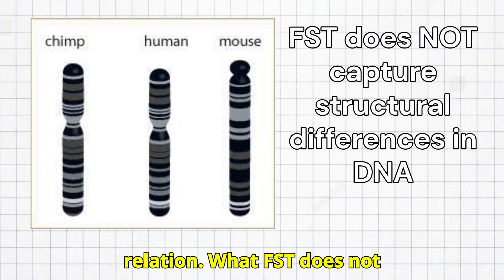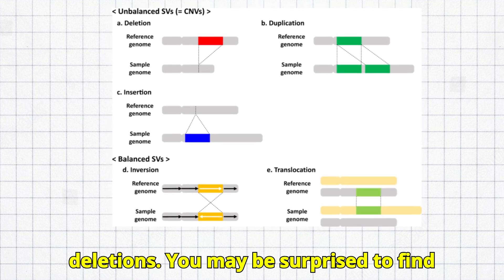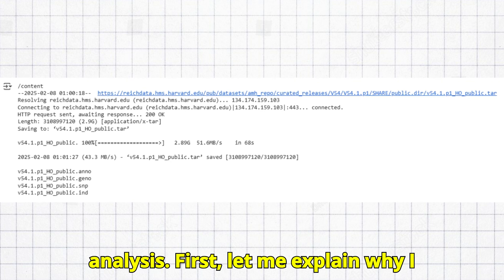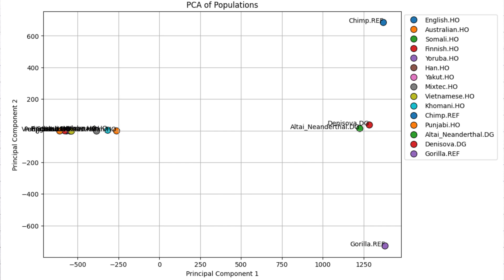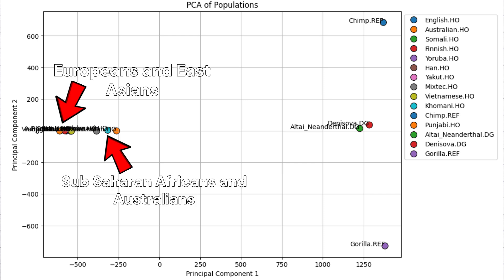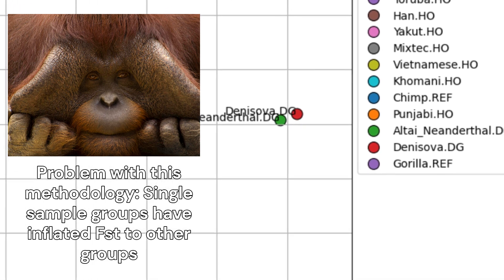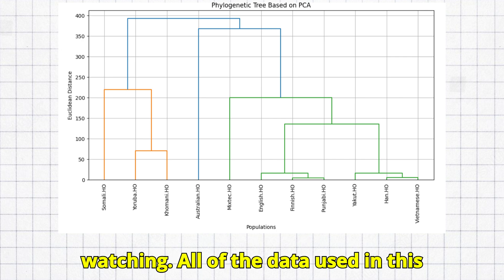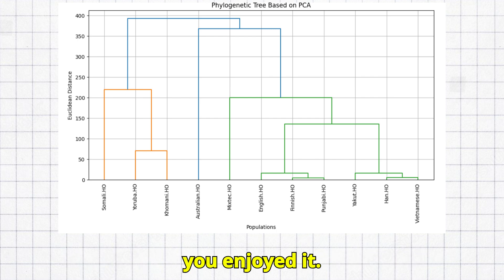Do races exist? Genetic analysis of human, neanderthal, and ape populations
In this video I will use scientific tools to build a phylogenetic tree of humans and apes on the basis of fst runs.
  Fst measures genotype similarity between populations. It ranges from 0 with 1 with lower values representing closer genetic relation.
  What fst does not measure is structural differences. Structural differences are arguably more important that genotype differences, because they are what leads to certain populations being unable to breed with one another.
  The most common type of structural change is called a CNV, which stands for “Copy number variant”. The most common types of CNVs are duplications, insertions, and deletions.
  You may be surprised to find out that there are structural differences in human DNA too. Sometimes human DNA structure is too different for them to be able to breed, and in science that is called “gametic incompatibility”. And, you guessed it, gametic incompatibility is more likely to occur when the two partners are of different racial backgrounds.
  I used Harvard’s 1240K and Human Origins datasets to conduct this analysis.
  First, let me explain why I didn’t just use raw fst values to separate the populations into distinct clusters. Here they are by the way. Anyway, the reason I didn’t use raw FST values to classify these humans into groups is that fst is inflated when the target population is highly drifted, or in simpler terms inbred. Because of this, I decided to build a PCA on the basis of these fst runs, that way populations who are highly inbred could be accurately compared to populations that are less inbred.
  Here is the PCA I was able to construct on the basis of those fst runs with predetermined anchor populations. I wrote a python script to do this PCA analysis and ran it from google Colab.
On this PCA you can see that all humans make quite a tight cluster, with Sub Saharan africans slightly deviating towards archaic populations. On this PCA, we can also see that neanderthals and denisovans fall intermediate between the Gorilla and Chimp clusters. I did not include Orangutans in this FST run because the Orangutan sample in the dataset is a Human Origins sample and it’s genotyping process is different from Chimp’s and Gorilla’s.
  And here is the phylogenetic tree I built on the basis of this PCA. I used hierarchical clustering to generate the phylogenic tree.
 As you can see this phylogenetic tree doesn’t quite capture human diversity correctly. This is because the most deviating components are archaic, which makes the model overempasize genetic proximity to neanderthals, chimpanzees, and gorillas.
 I removed the non human groups from the dataset and ran the PCA again. Here is the updated PCA with only human groups. On this PCA we see that Australians and South African hunter gatherers are the most divergent human lineages.
  Here is a phylogenetic tree built on the basis of this reduced data set.
All of the data used in this research is publicly accessible. Consider leaving a like and sharing this video if you enjoyed it.